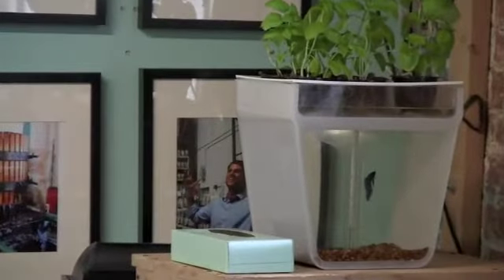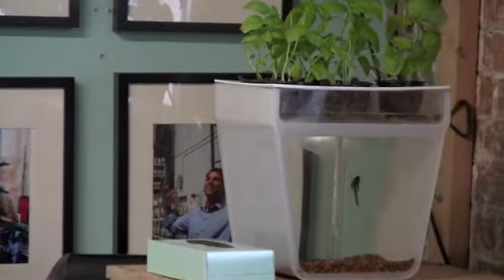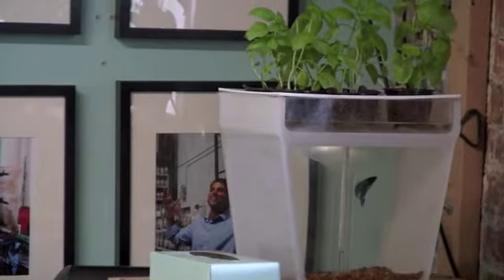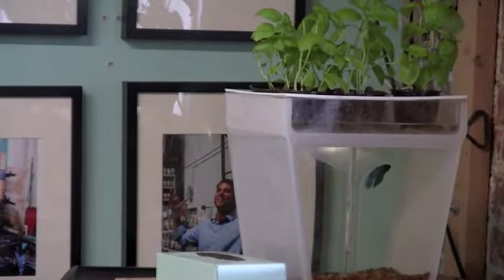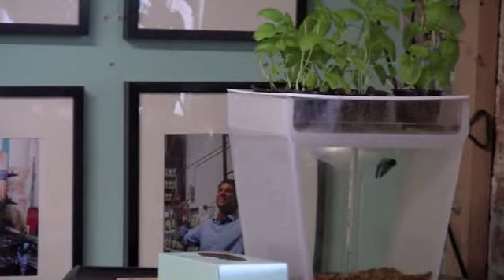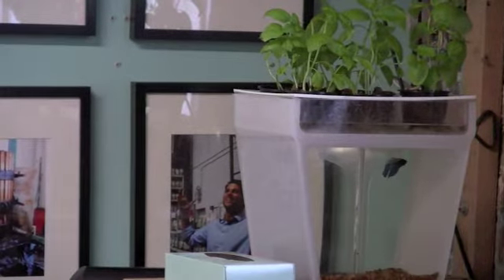Aquaponics Kickstarter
Back to the Roots co-founder speaks about their new Kickstarter campaign